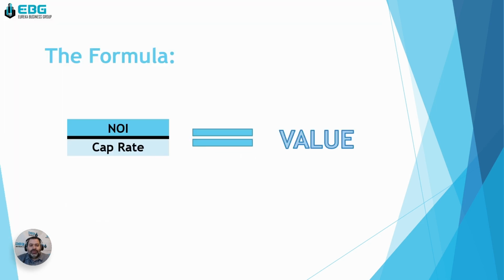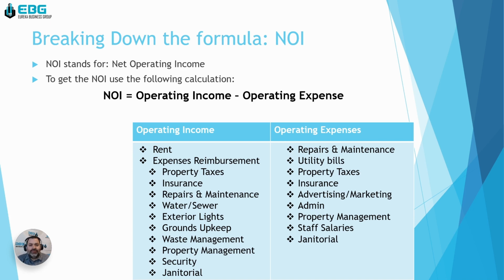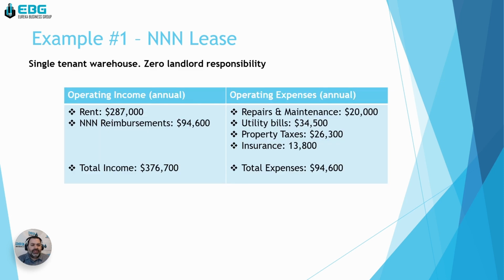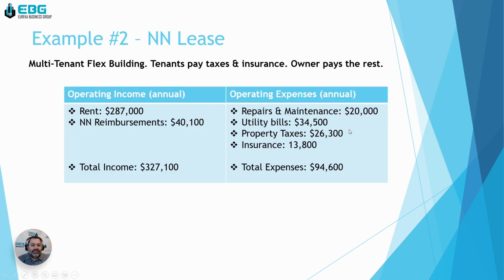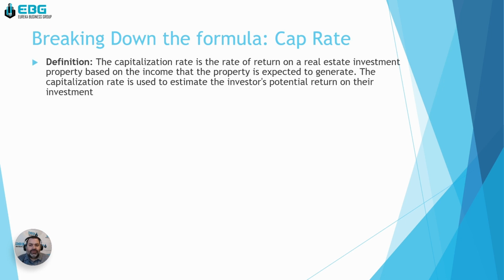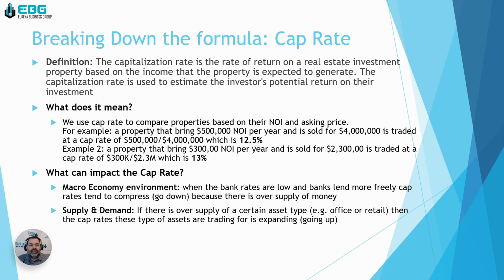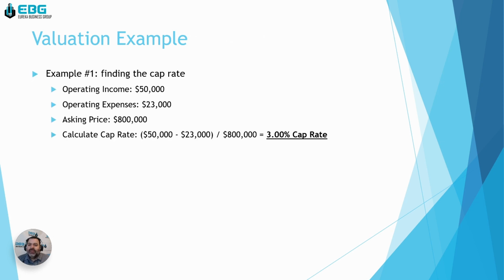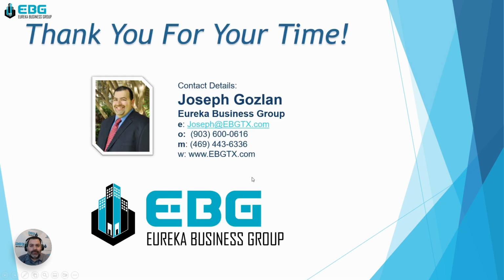How to valuate Industrial commercial properties?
Joseph Gozlan of Eureka Business Group explain in this video how to use the NOI/Cap Rate = Value formula with examples from the industrial commercial properties world.

Eureka Business Group is a Commercial Real Estate Brokers Firm from Texas specializing in commercial investment properties such as industrial, multifamily, retail, self storage, office, medical and such.

Eureka Business Group, is a Texas Commercial Real Estate and Multifamily Investment Specialists. We can help with all aspects of commercial real estate: purchase, sale, management, inspections, value-add and re-positioning. We can also introduce you to the top mortgage brokers we have worked with in the past to secure financing for your next project.
As owner/operators of large commercial properties ourselves (over 500,000SF owned, managed & operated in recent years) we help our customers navigate through the challenges of bringing their property to the market and positioning it to deliver maximum value.
We also offer value add services such as commercial property management, multifamily inspection services, buyer representation and Landlord/Tenant representation for commercial leases.